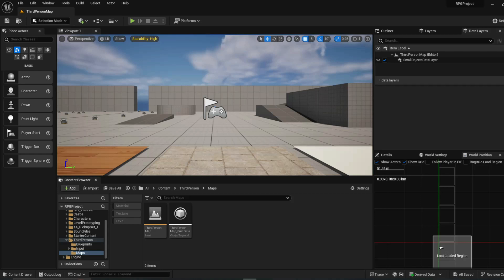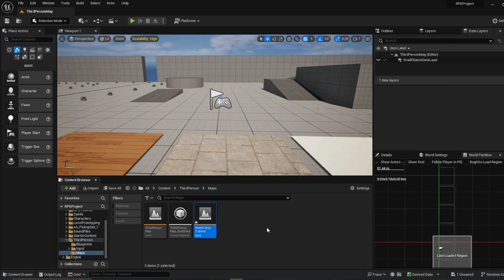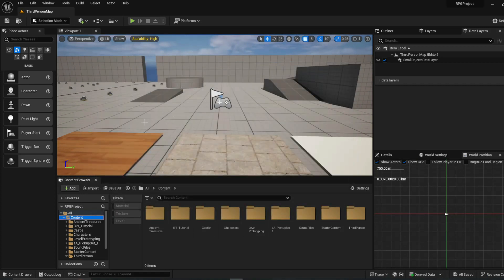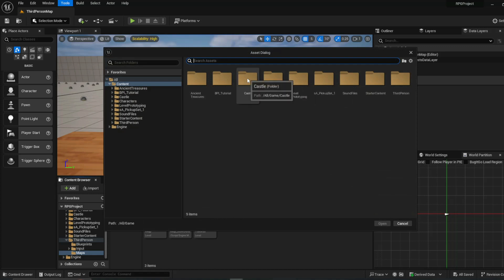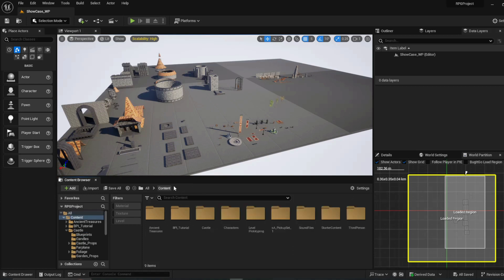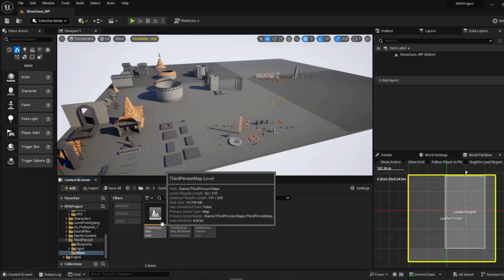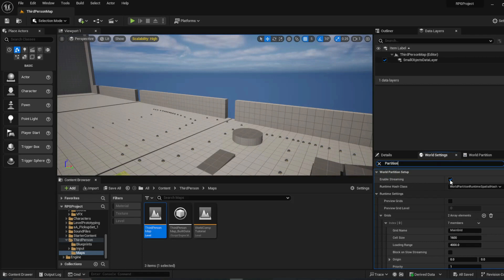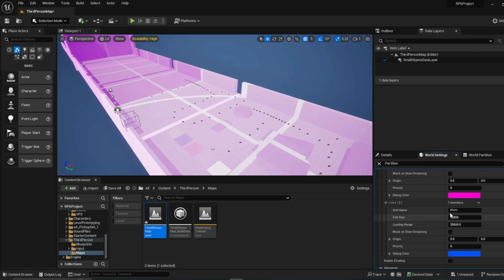UE 5.3 World Partition Setup and Grids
Today we're working on setting up the UE5 World Partition system.
we'll be creating a new map, converting an old one, and the going over grids and how they change when things load and unload.
If you enjoyed the video or have any comments or suggestions for future video ideas feel free to post 'em below.
I'll be trying to put out at least one video a week so check back often.